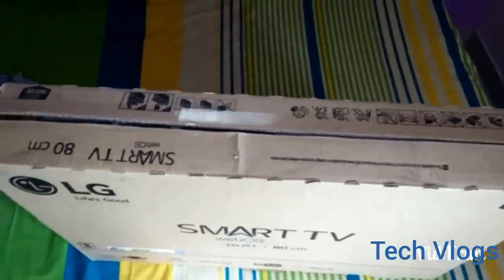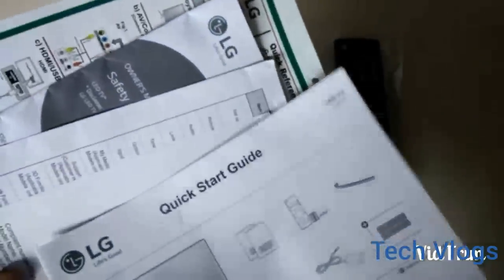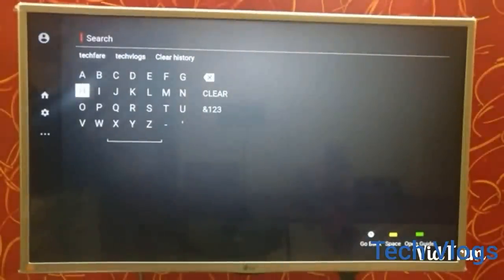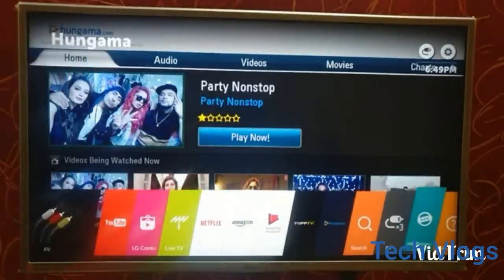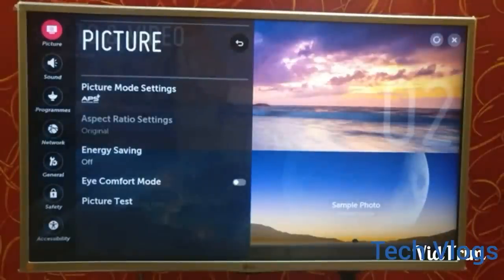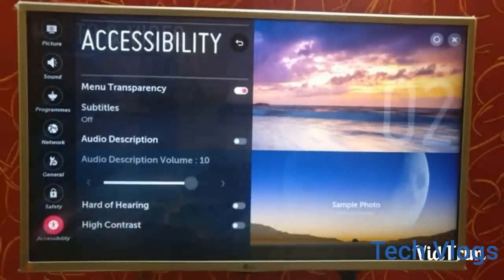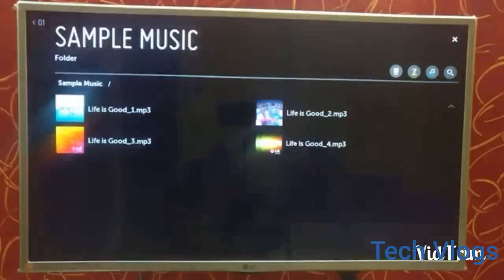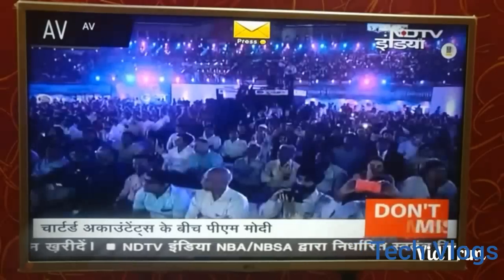LG 32" Smart LED TV ( 32LJ573D ) 2017 Model Demo, Unboxing & Review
Check it Out On :

UPGRADED FEATURES FROM THE OLD VERSION

IPS Panel - The secret behind LG TV’s life-like color and wide viewing angle is the panel. Just as the quality of the beans
determines the quality of the coffee, the quality of the panel determines the quality of the TV. The IPS Panel
used by LG is the reason why LG LED TVs have clearer, more consistent, and sturdy screens.

Life-like Color : IPS offers a color impression that is most identical to that of the original image.
The colors are truly closest to nature and most comfortable for the eyes.

Wide Viewing Angle : Among LCD panels, it is visibly clear that IPS shows the most consistent color and contrast from all angles. Free from color wash and contrast loss, it is the ideal panel for all purposes.

Blur-free Clarity : IPS is decidedly superior to the competing panels in the clarity of its pictures
during fast motion display, allowing blur-free, crystal-clear pictures.

Stable Screen : IPS panels are stable and sturdy, and resistant to damage, as opposed to weak
competing panels; just try a simple knock or poke at the screens to see for yourself.